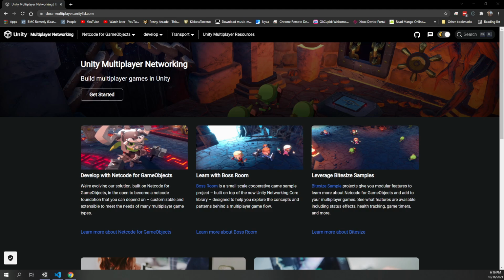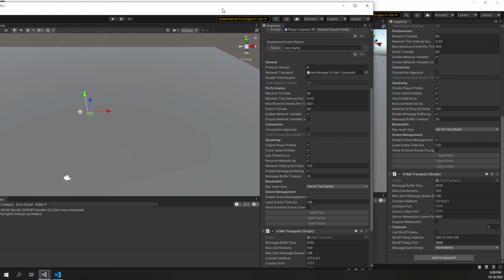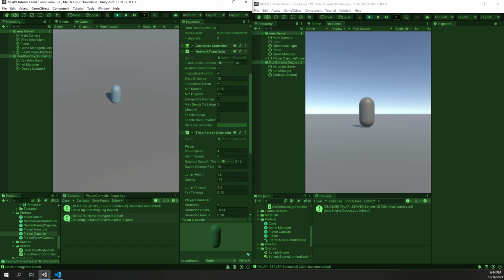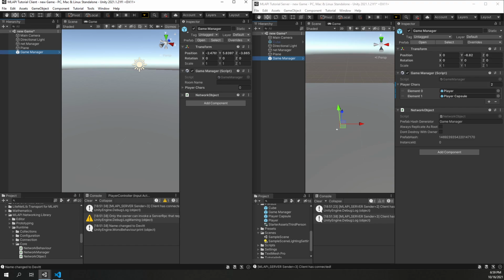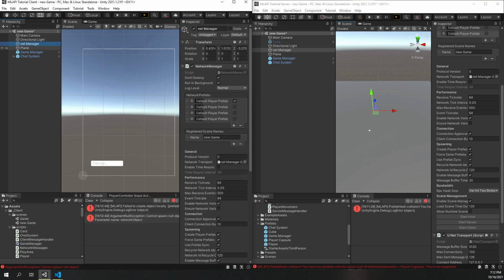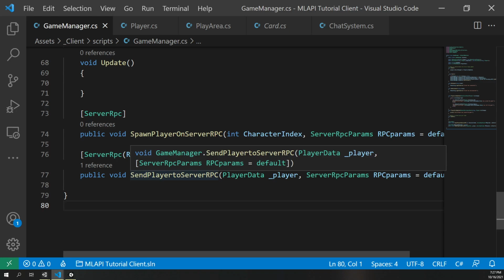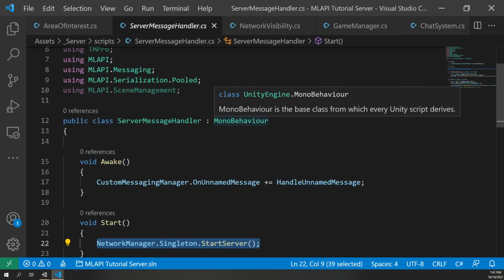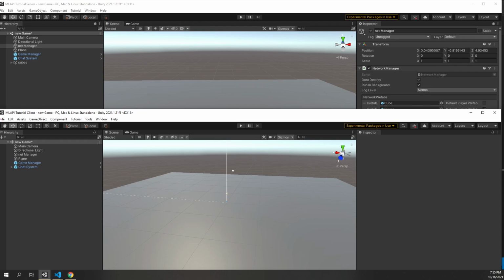MLAPI Netcode for GameObjects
This month we will checking back in on Unity's MLAPI now called Netcode for GameObjects. We'll be diving into Client/Server Architecture, Remote Procedure Calls, and Syncing Network Variables.